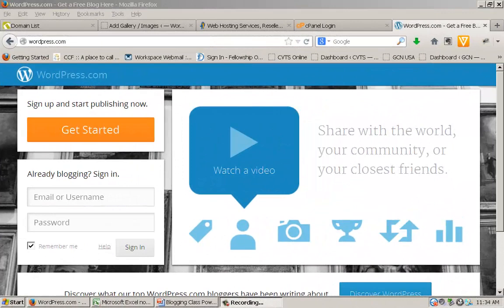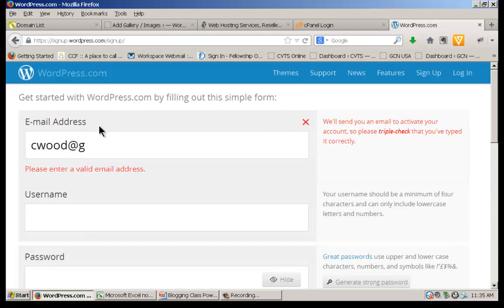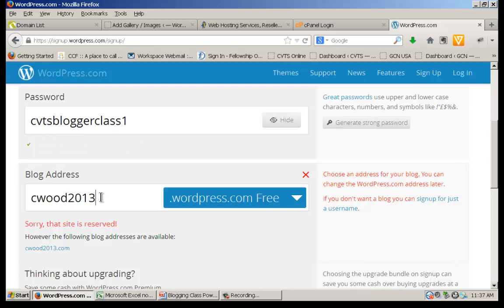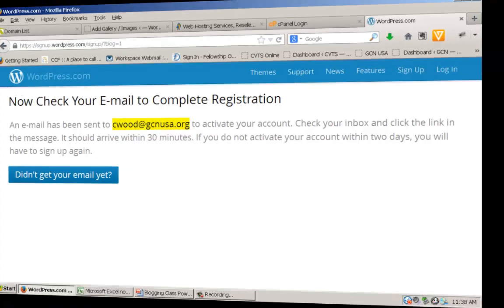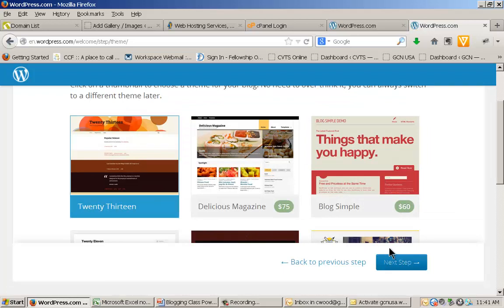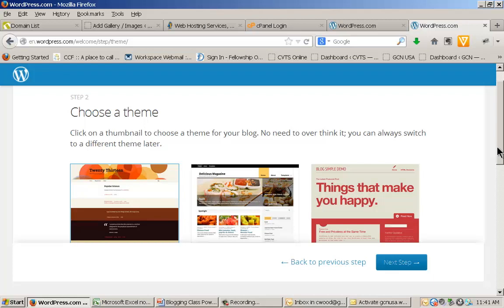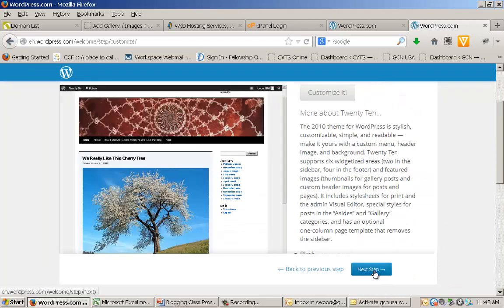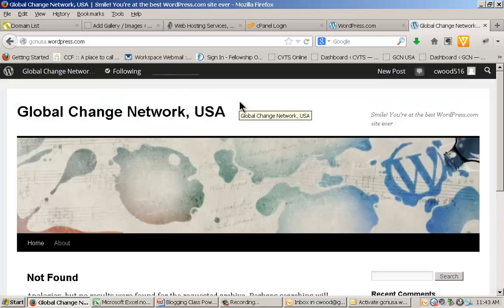Module 3, Part 1 - How to create "Free" Wordpress Blog using Wordpress.com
How to create "Free" Wordpress Blog using Wordpress.com.